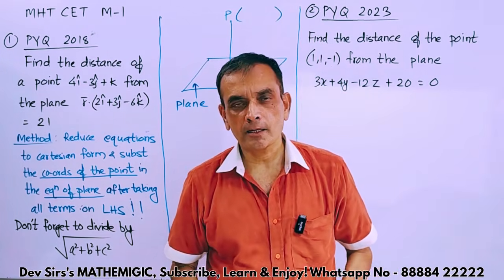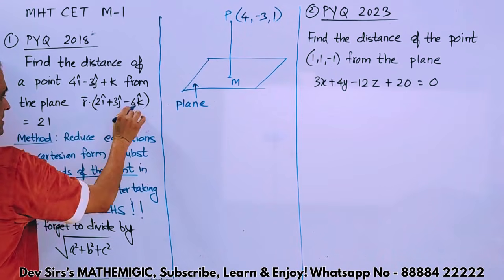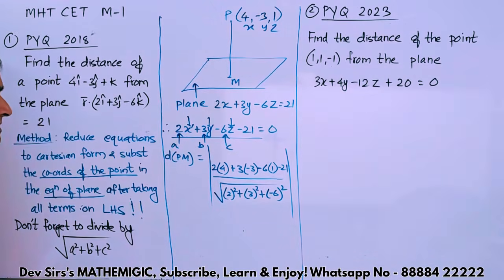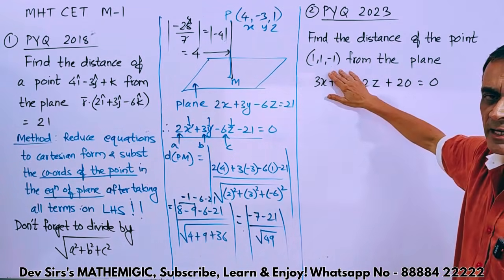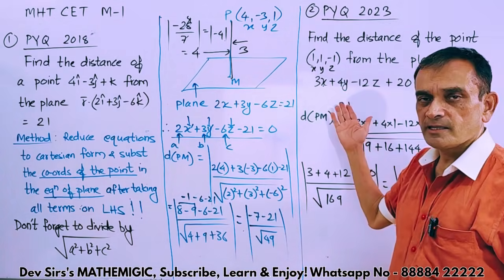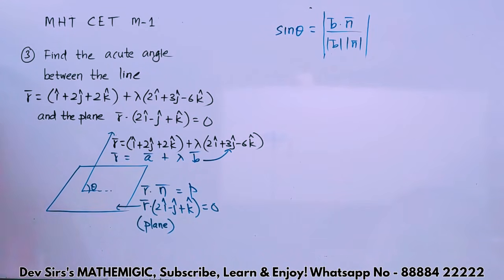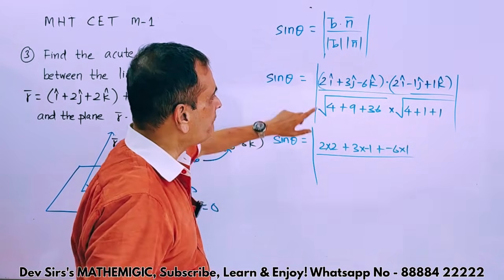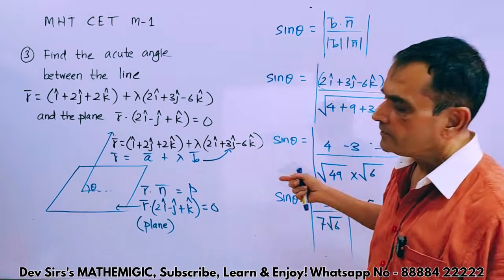MHT CET. M1. Lines and planes.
Hello and gd eve all CET students.
 Presenting a cet video lecture from Maths 1. Lines and planes.
One aspect is about how to find the distance of a point from a given plane.
2nd aspect is about how to find the angle between a line and a plane.
   IMP hint explained.
Watch carefully.